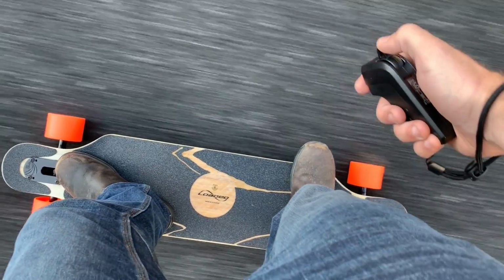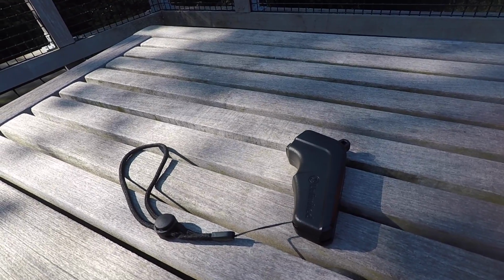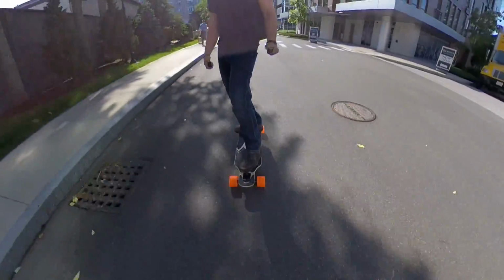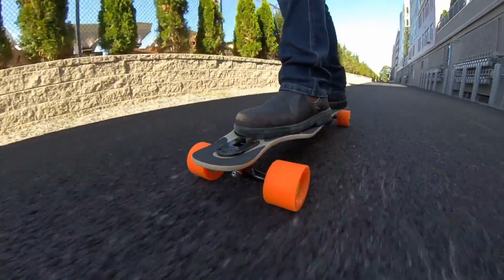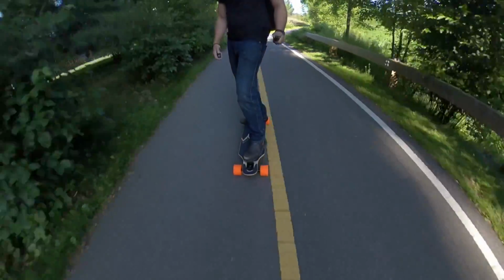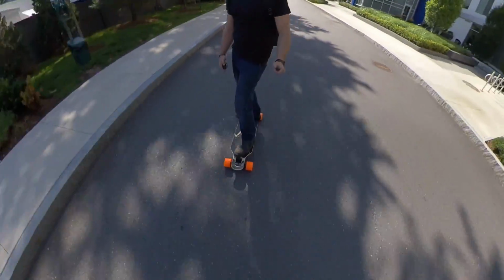First ride: Unlimited x Loaded electric skateboard kit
We just got our hands on the brand new Unlimited x Loaded electric skateboard. So far it's an awesome board, but we'll keep testing it and do a full review.